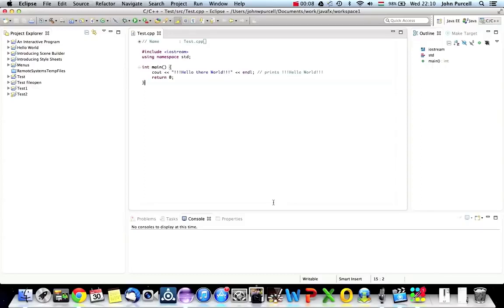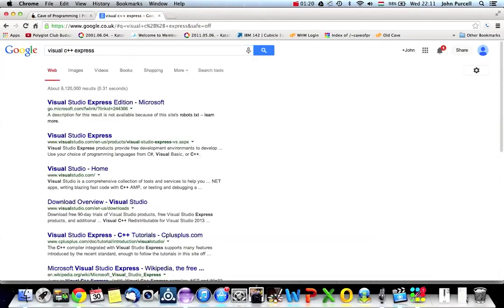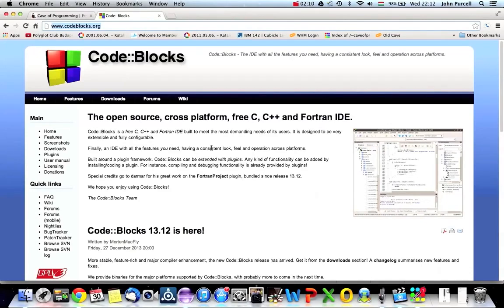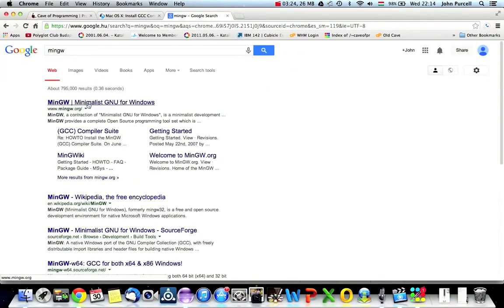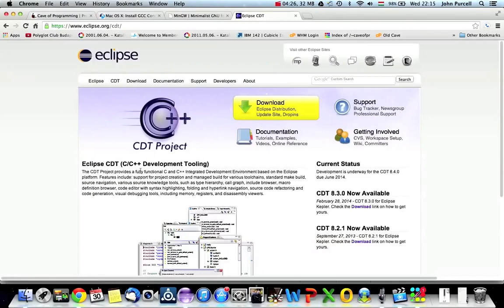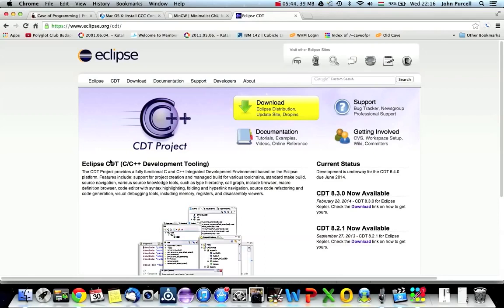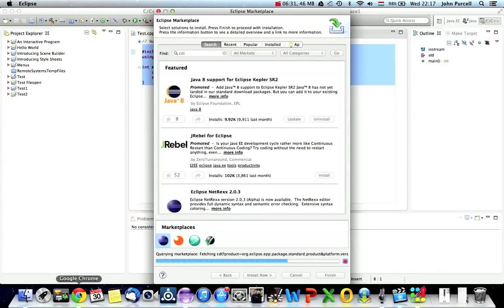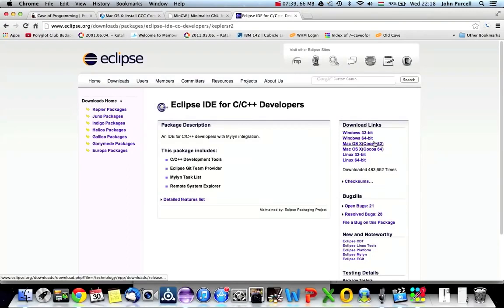C Tutorial for Beginners 2 - Installation | c programming | basic programming language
Get Free SimCard at .

The first of a series on how to program in C  . This video introduces C   and explains a bit about what it is and what you need to get started.